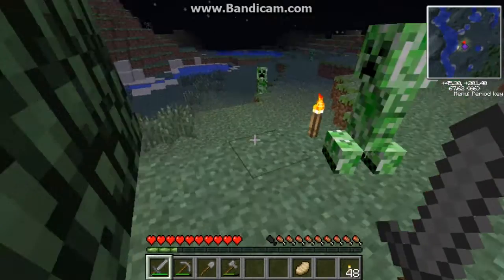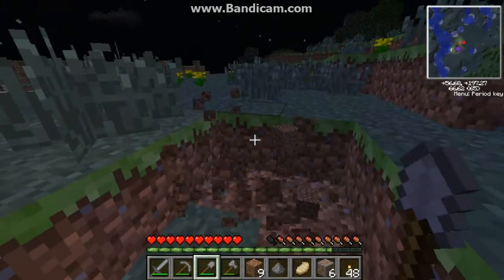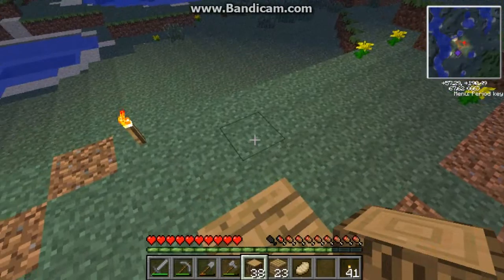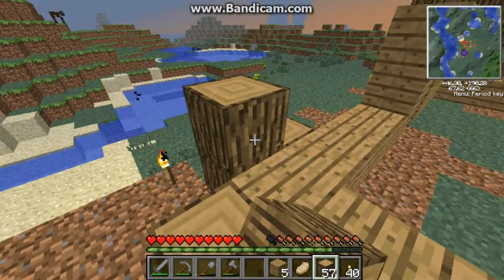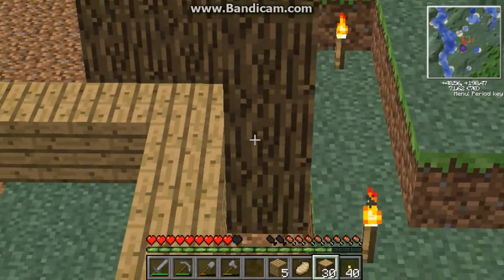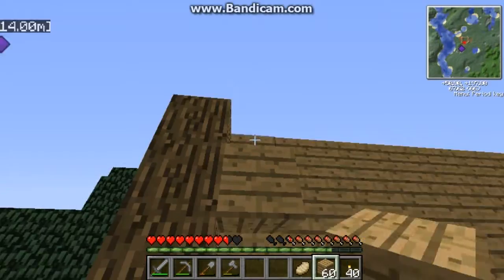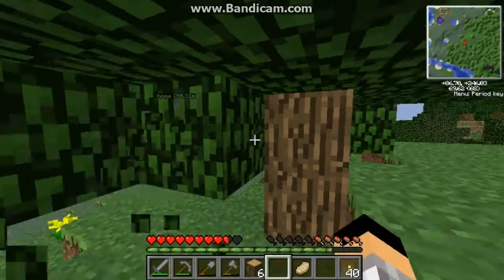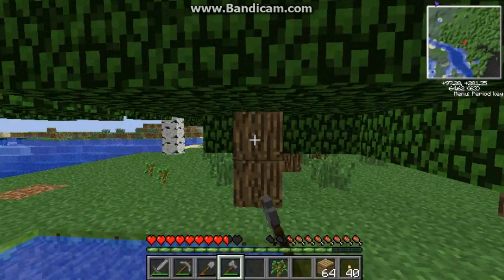Getting Wood Tekkit with kiko Ep.2 HD 720P